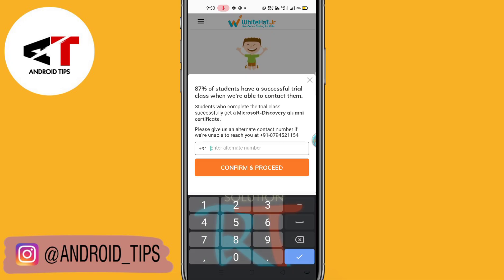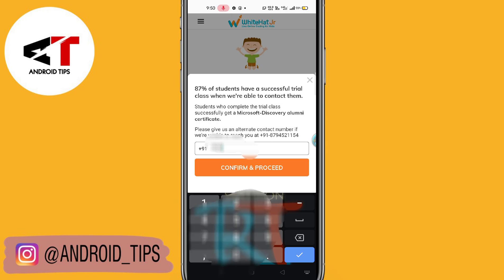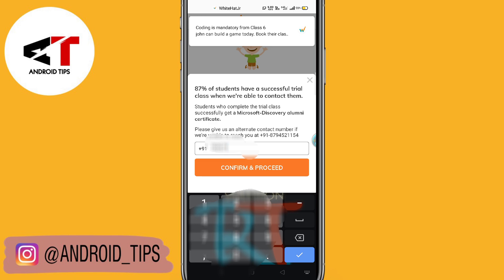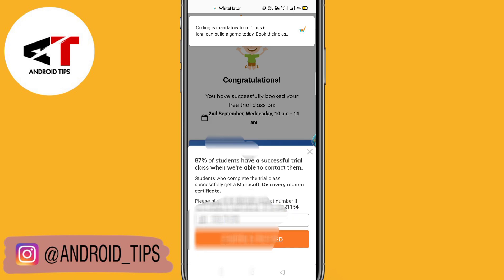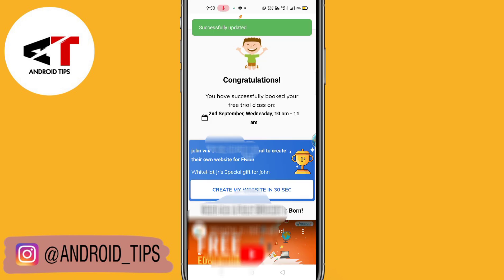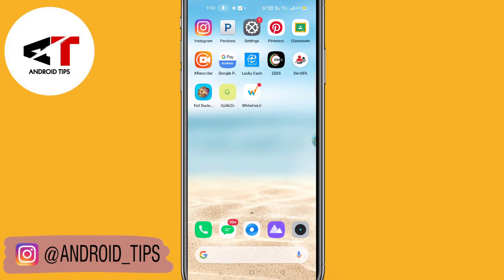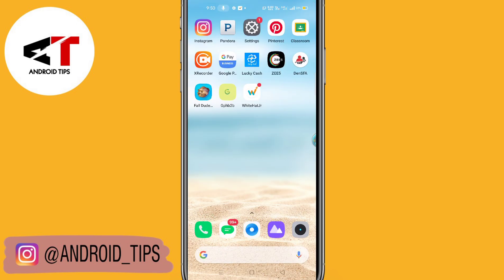How To Install And Sign In On Whitehat Jr App Full Toturial Step By Step